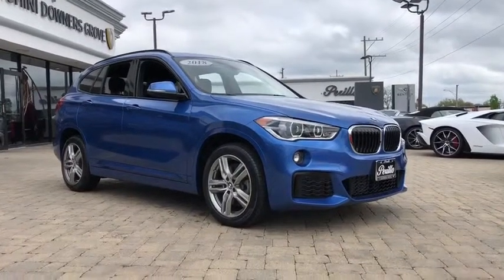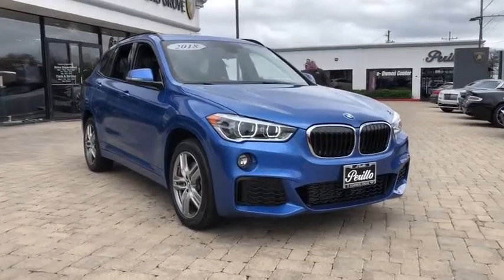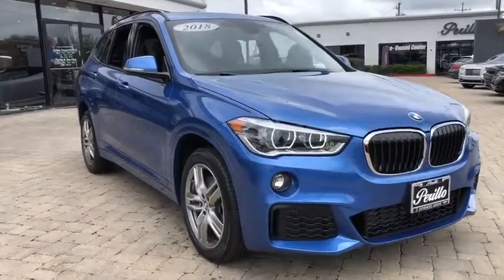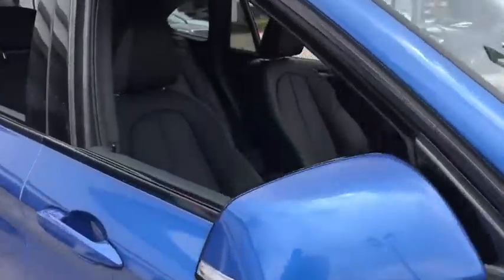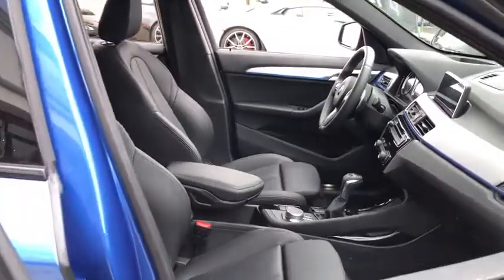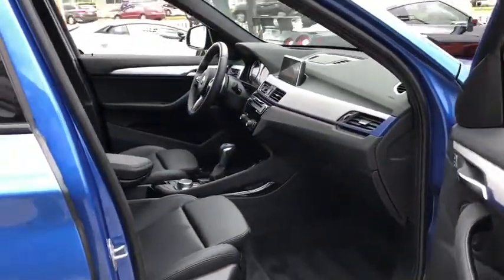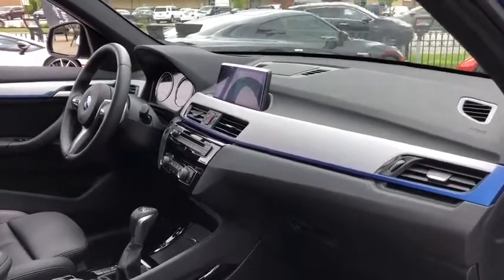2018 BMW X1 Northbrook, Hinsdale, Oak Brook, Glenview, Downers Grove, IL DG1739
Estoril Blue Metallic Used 2018 BMW X1 available in Downers Grove, Illinois at Perillo Bentley Downers Grove. Servicing the Northbrook, Hinsdale, Oak Brook, Glenview, IL area.
2018 BMW X1 sDrive28i Premium/M-Sport With Navigation - Stock#: DG1739 - VIN#: WBXHU7C36J5L07850